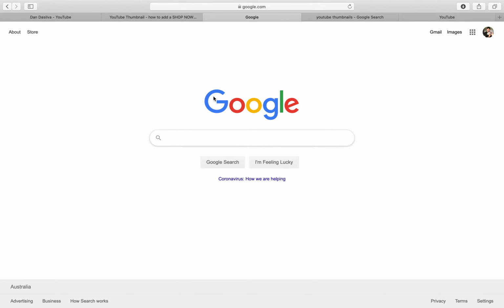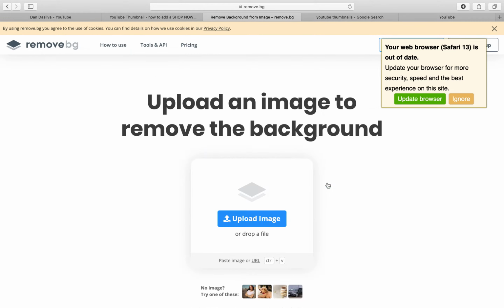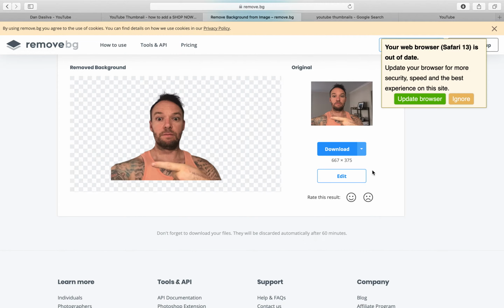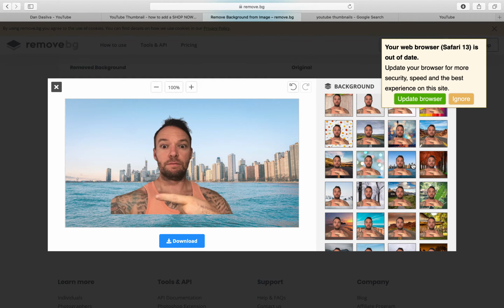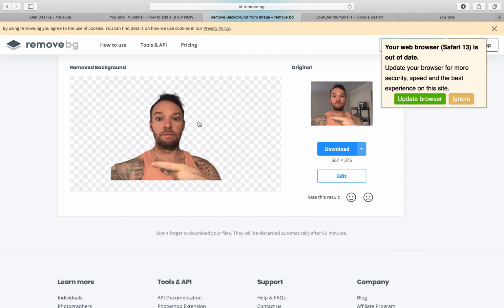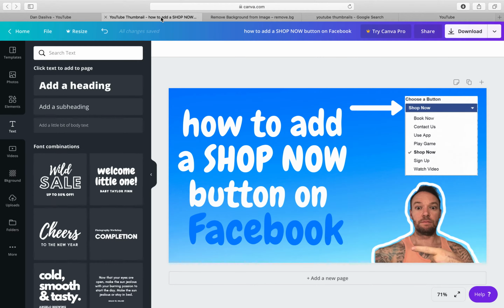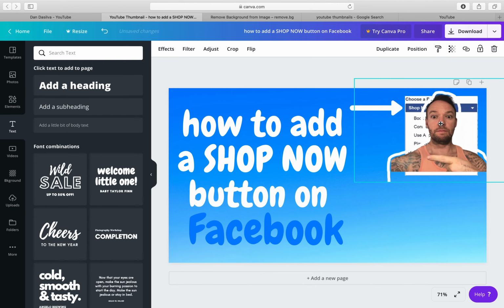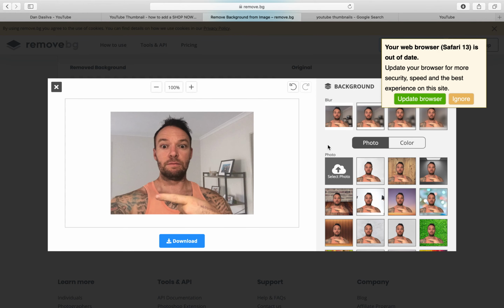How To Remove Background From Picture (Without Photoshop)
How to remove background from picture without photoshop. Ever wanted to create that awesome thumbnail but you didn't know how to remove the background? Well follow along as I show you how.